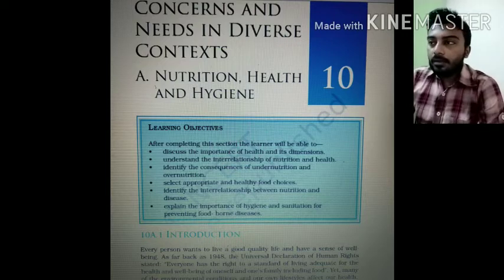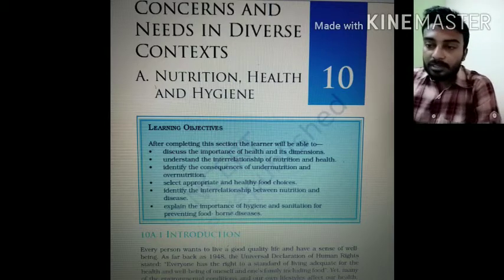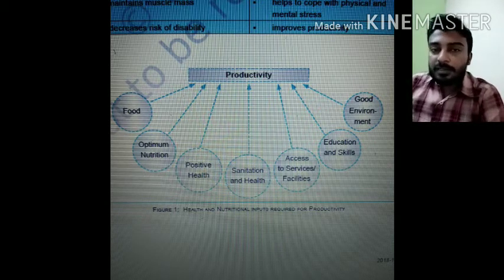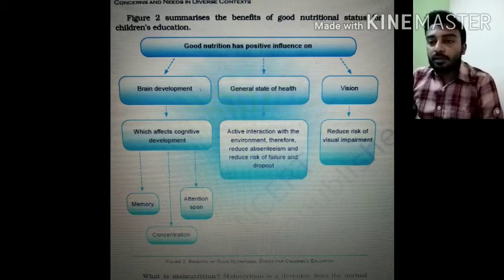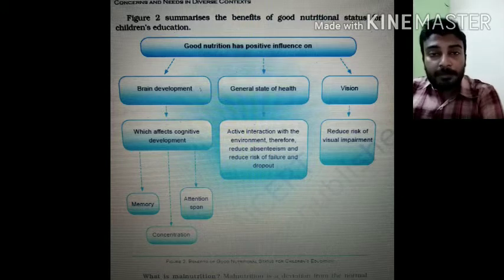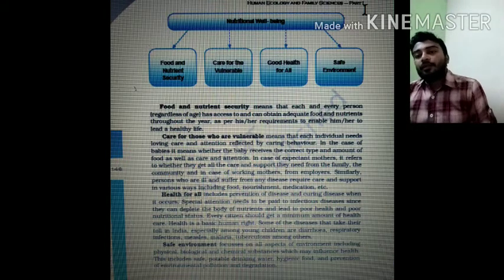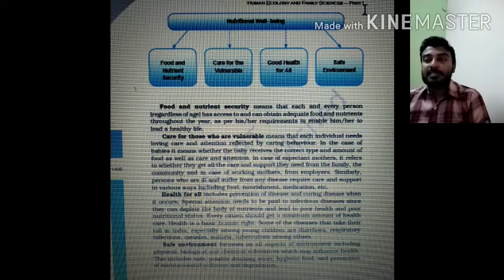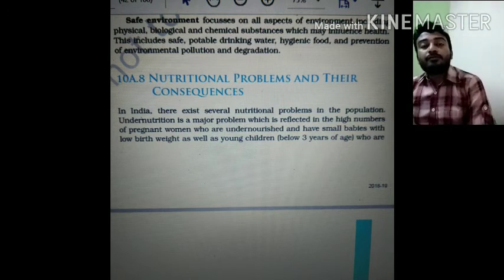Study materials for class XI Homescience Chapter : 7 ( part : 2 )